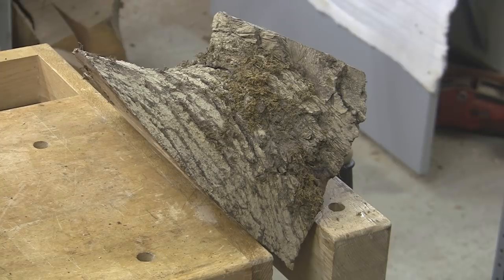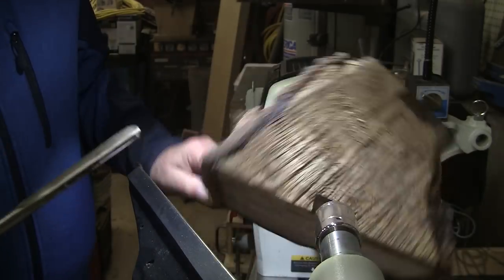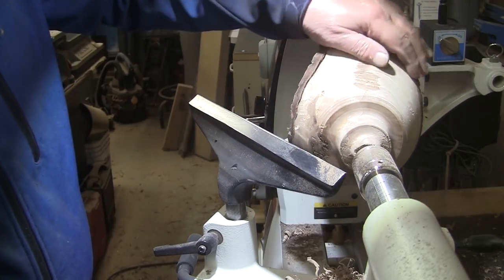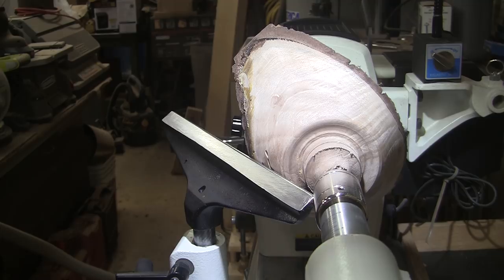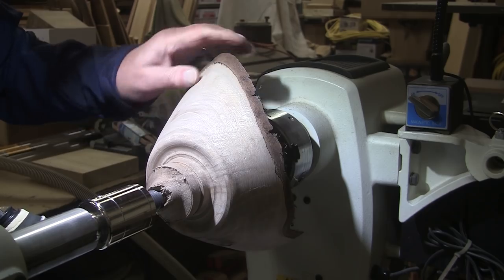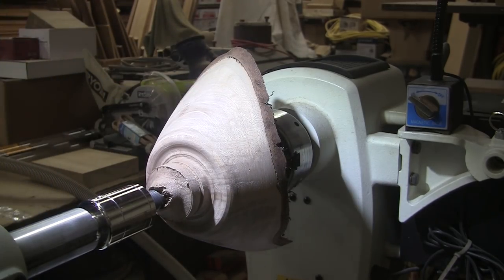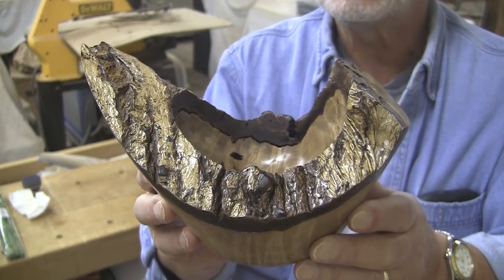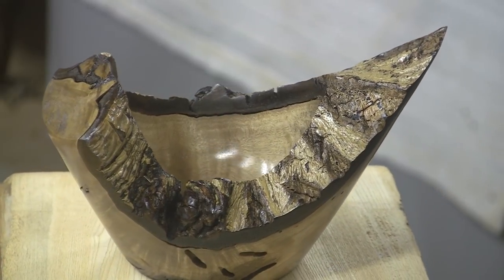Dangerous Live Edge Alder Bowl! - Wood Turning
A very odd shape to begin with and an equally odd shape at the finish.  A tough, somewhat dangerous turning, I'm glad it's done, fingers intact.